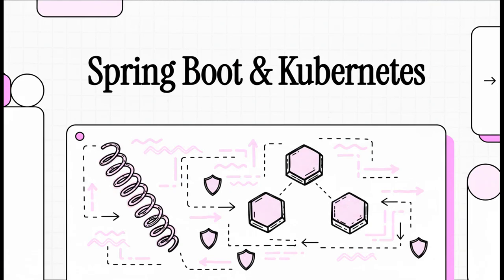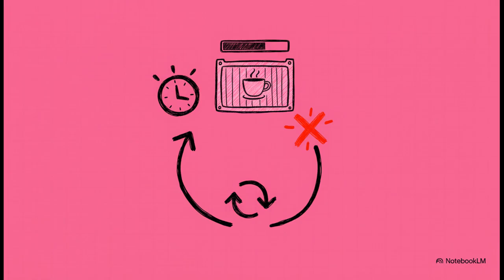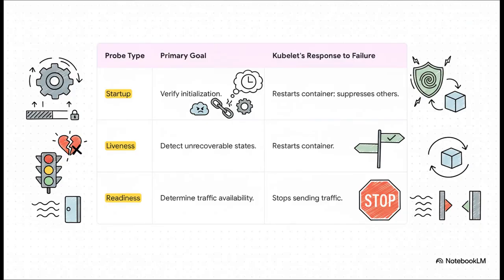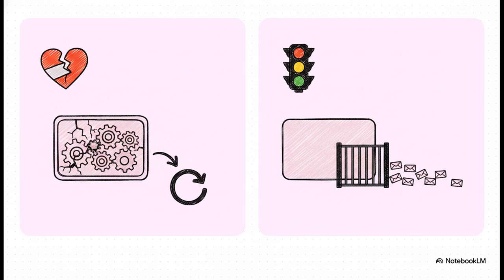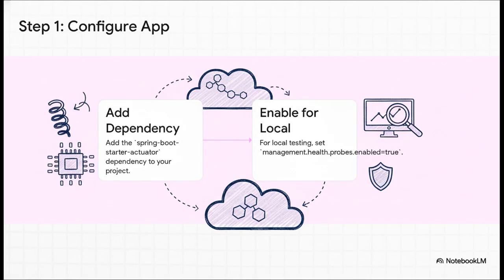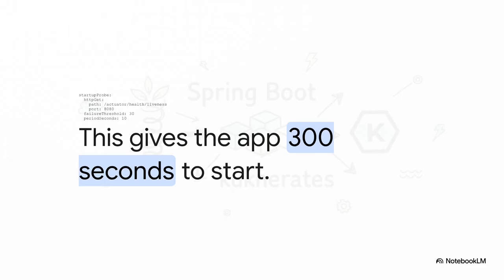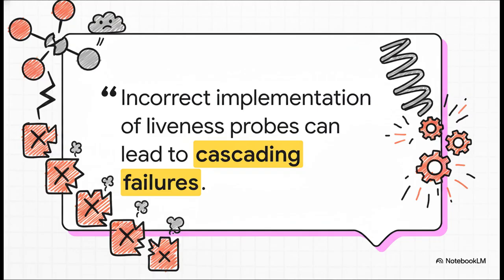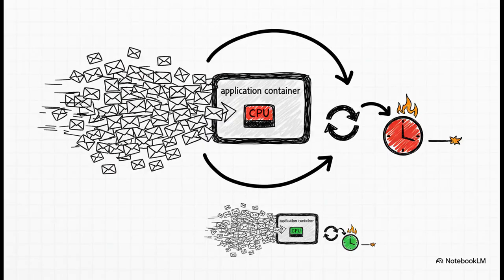Spring Boot & Kubernetes